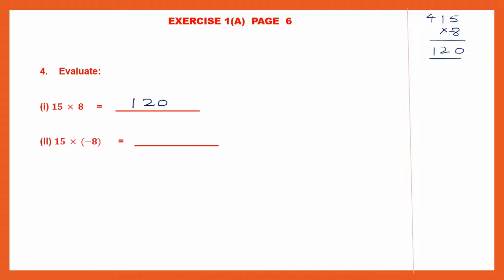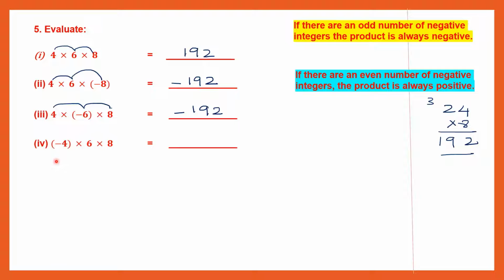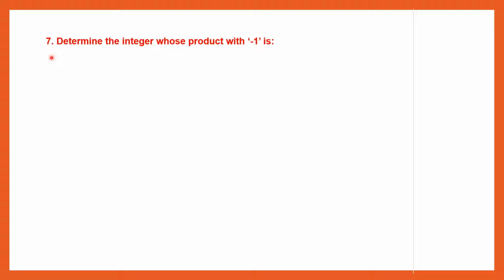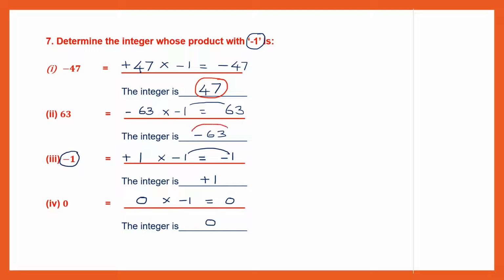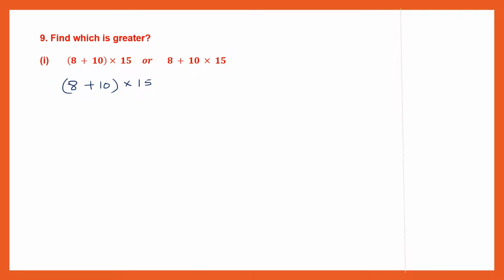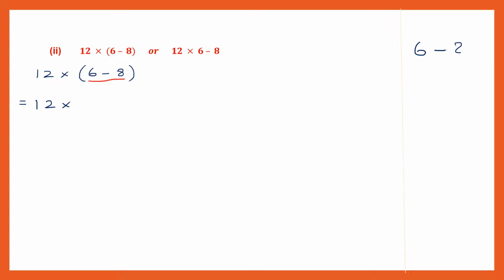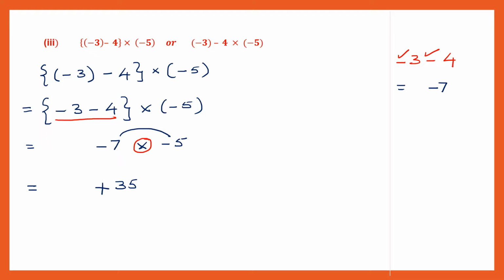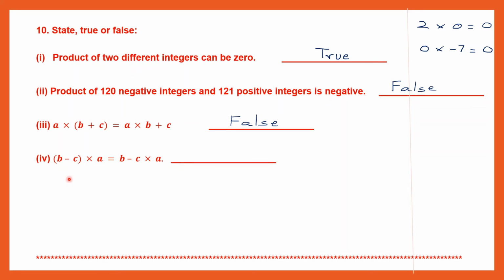INTEGERS -EXERCISE 1(A) QUESTIONS 4 TO 10, CONCISE MATHEMATICS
Hi everyone.  In today's video we will be working out  INTEGERS -EXERCISE 1(A)
QUESTIONS 4 TO 10, CONCISE MATHEMATICS